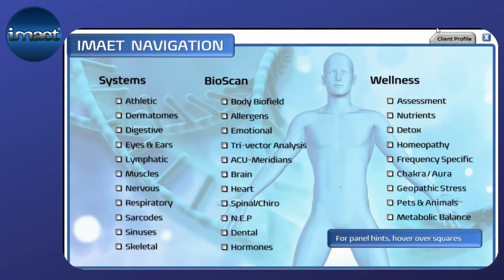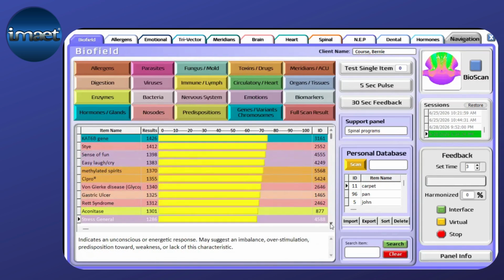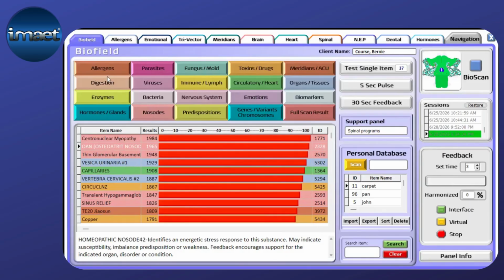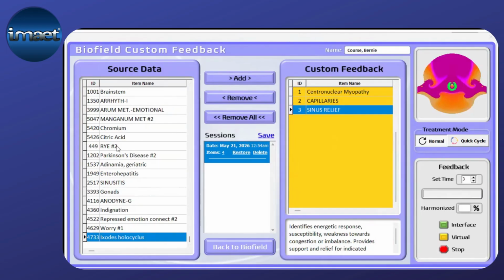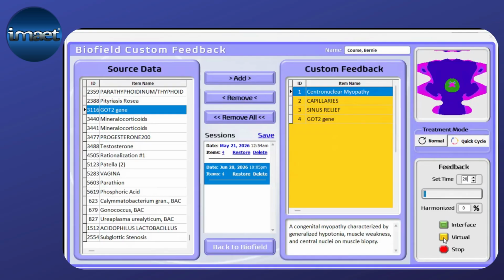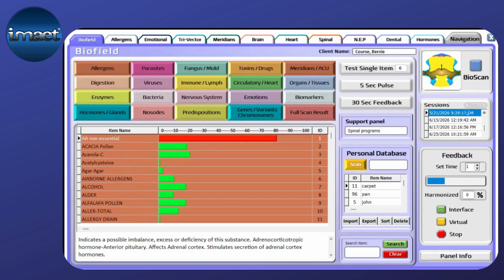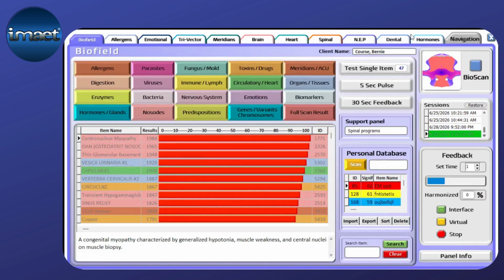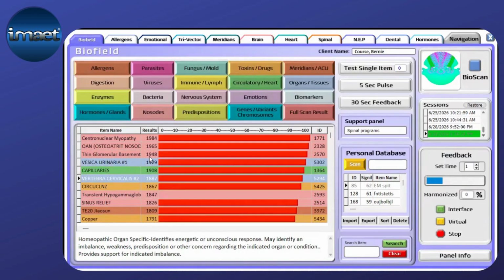Explore imaet® - Biofield Panel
Join Jillian as she walks you through the Panel with the largest database of frequencies in the imaet® .